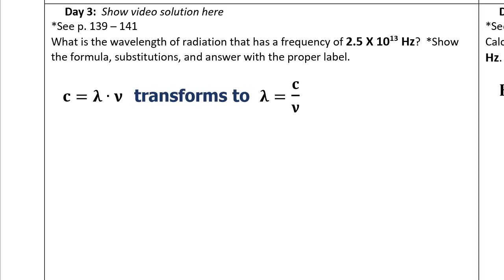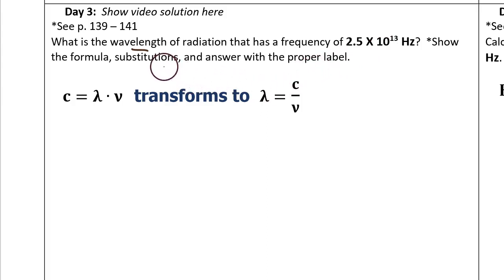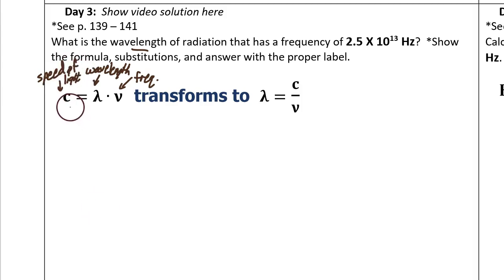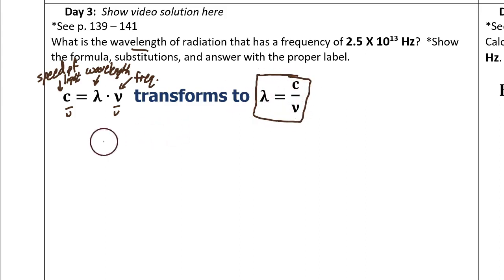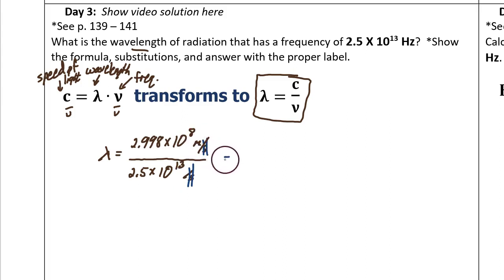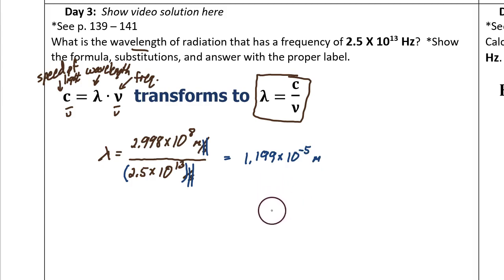Bell work Week 7 Day 3